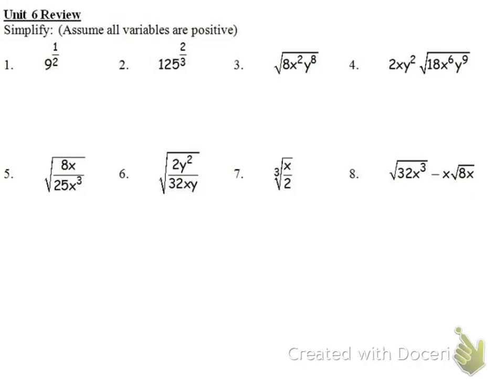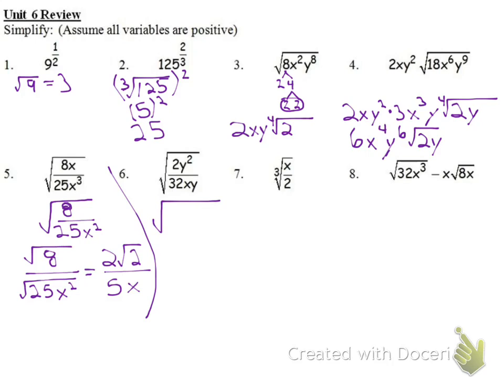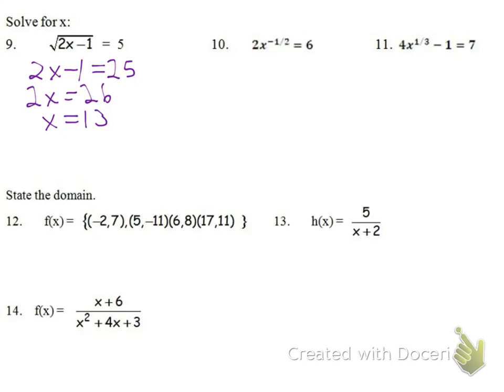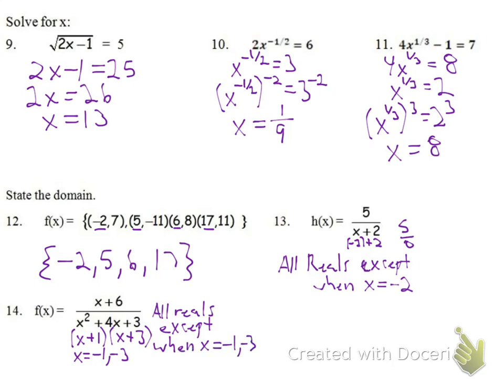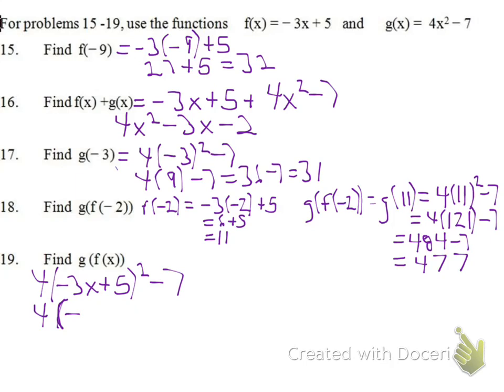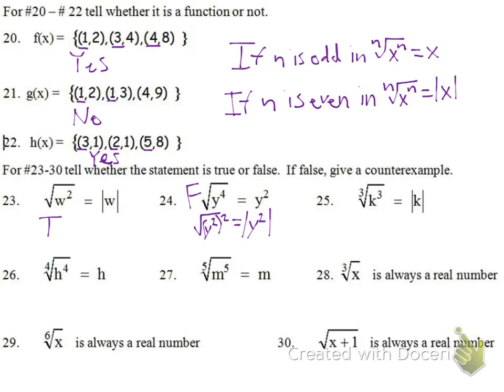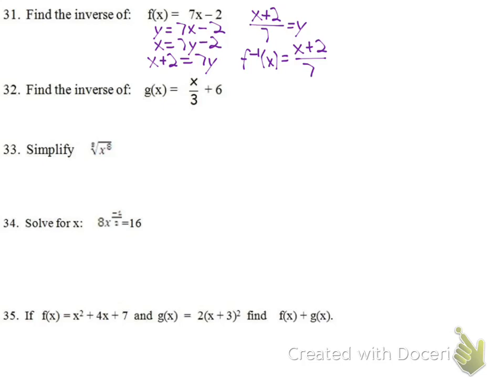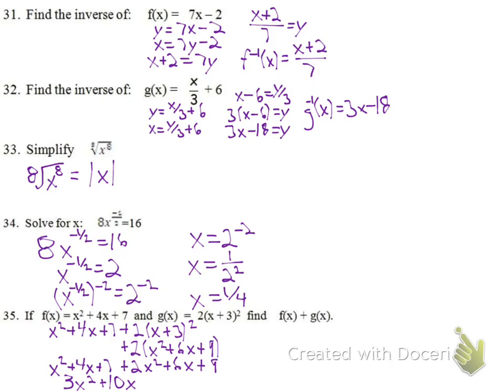Algebra 2 Unit 6 Final Review Solutions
Solutions from Unit 6 Review for 1st Semester Final